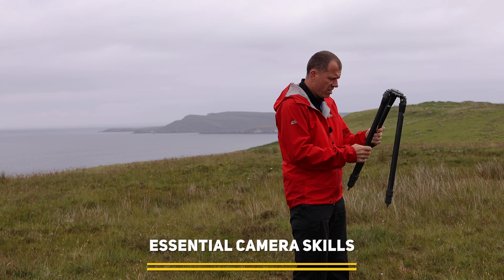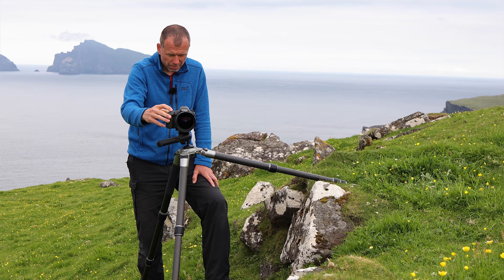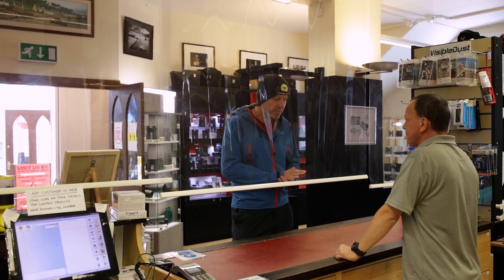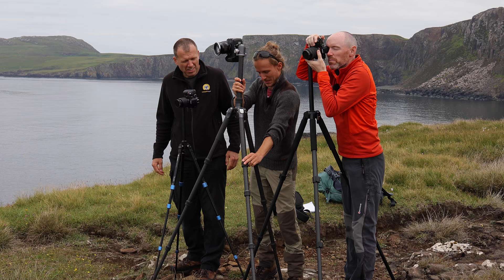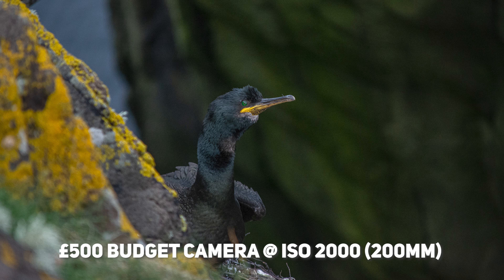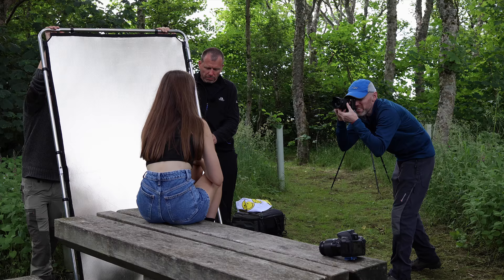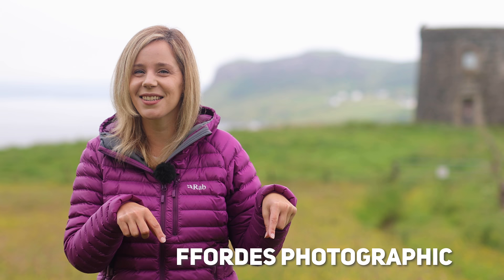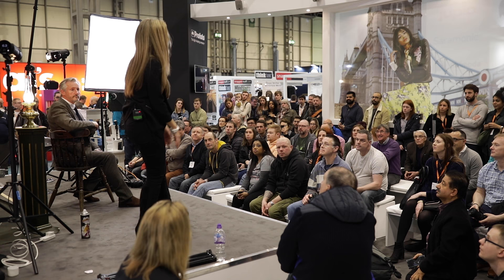3 Camera Budgets Compared, How To Use Your Tripod Like A Boss, And A Photography Workshop.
In this commercial-free episode of Photography Online we show you how to use a tripod (properly!), we see what 3 different budgets can buy in used camera gear and compare the results, plus we tag along on a 1-to-1 photography workshop to see what goes on.

To submit Travel images for the Surgery: TRAVEL SUBMISSIONS NOW CLOSED